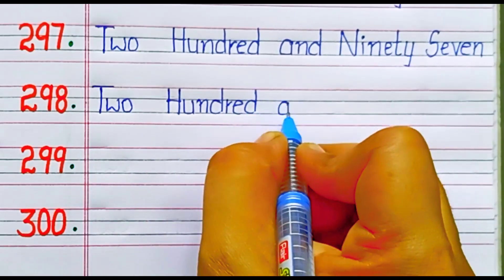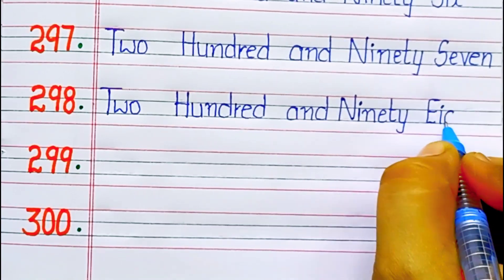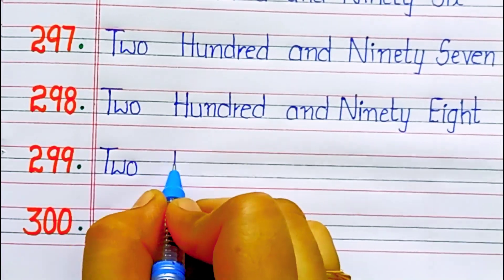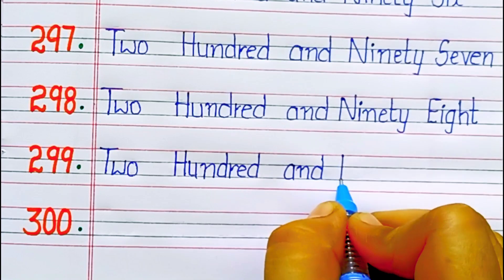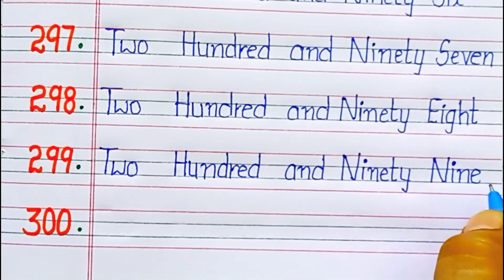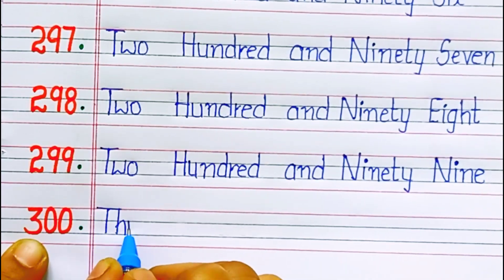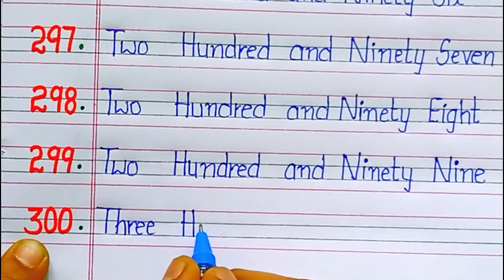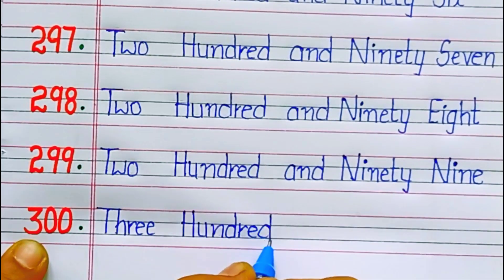Learn Number names from 291-300//Learn and write Number names 291-300//kids learning//one,two,three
one,two,three learning
one,two learning
kids videos
abc videos
123videos
Numbers
Number names
kids learning
kids fun learning
number spellings